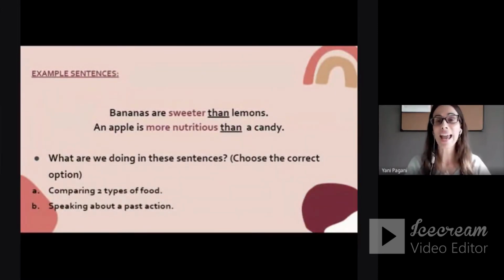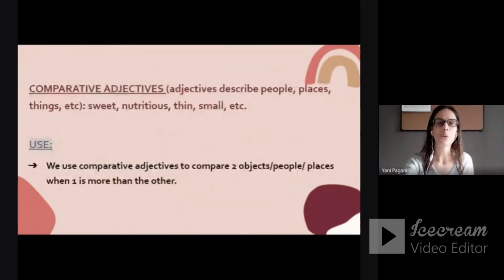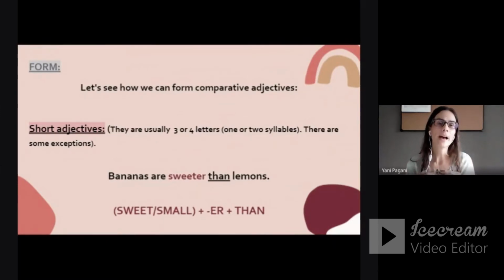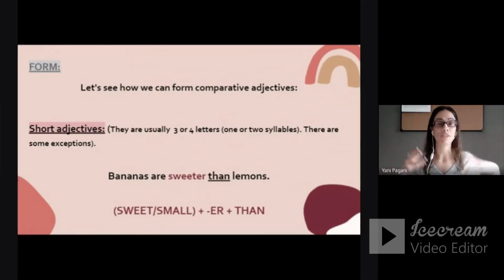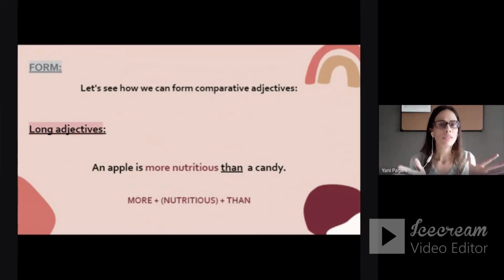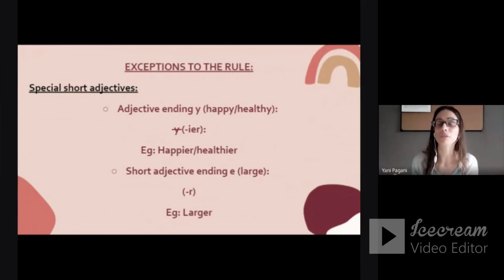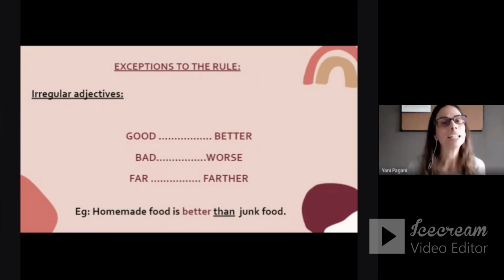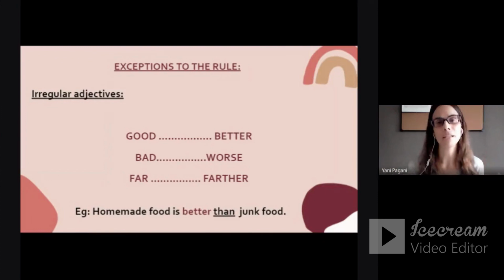Mini class comparatives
After watching the video, download the free worksheet (click on the link below) to practice what you have learnt.